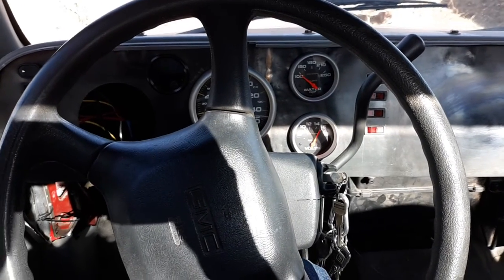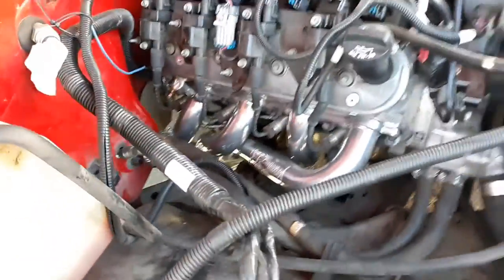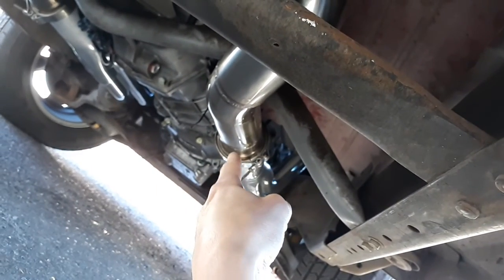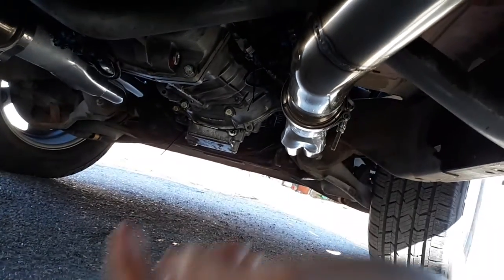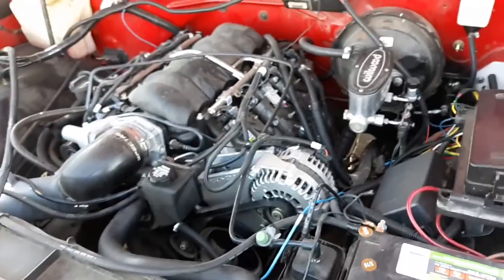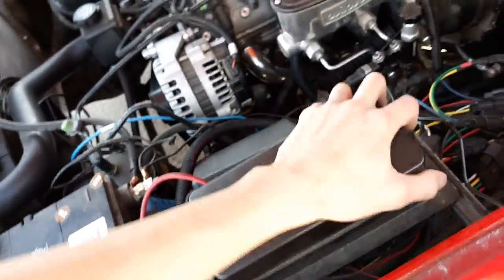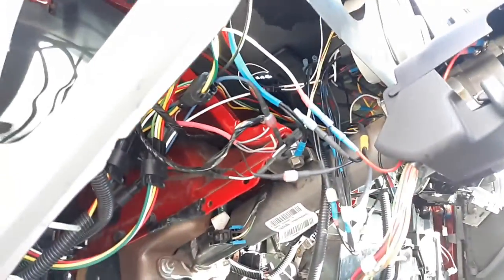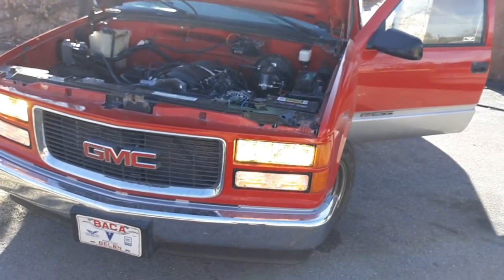Channel Update. Stainless exhaust. Steel Dash.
Thanks for staying into the channel, folks.